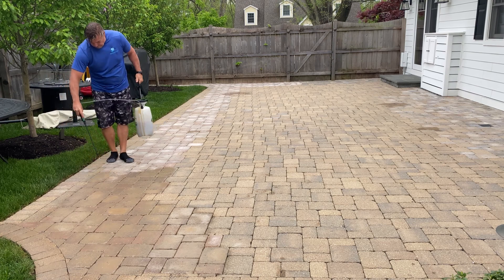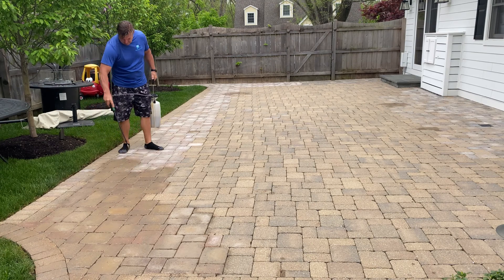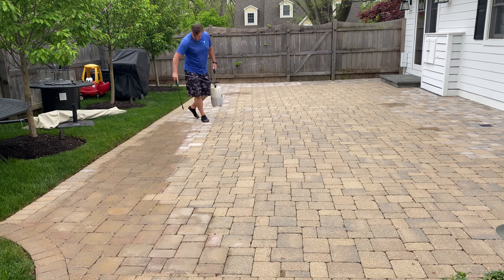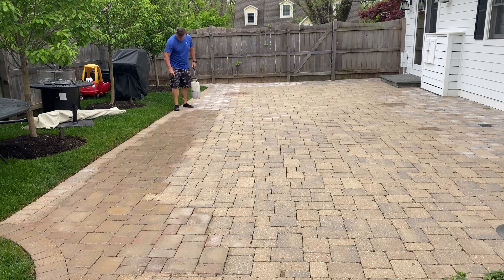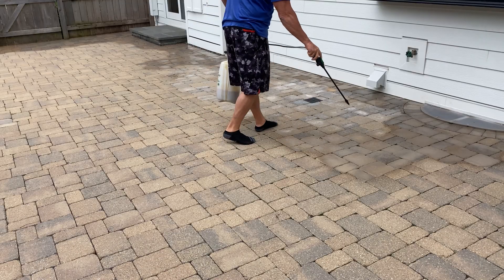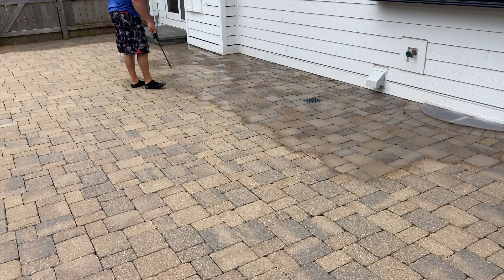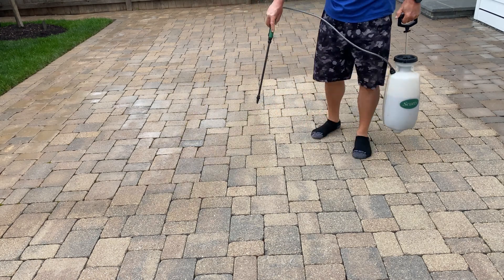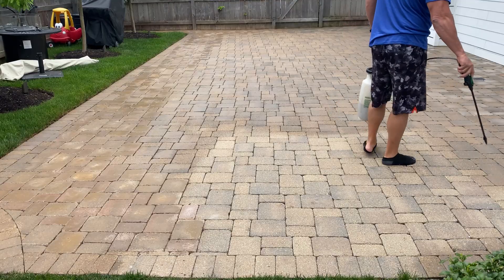Sealing or Restoring Pavers Chicago / Sealing Faded Pavers Chicago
National Sealing has developed a Paver Dyeing Process to Restore Faded Pavers. In this case, a patio was expanded. Sometimes it's hard to match New Pavers with older Faded Pavers. Often we are able to blend in our Paver Dye to Restore Faded Pavers. This process allows existing color to still show unlike Staining Pavers which results in a more painted, unnatural look